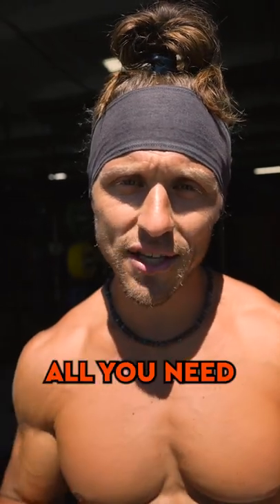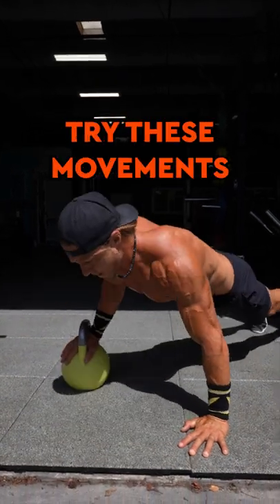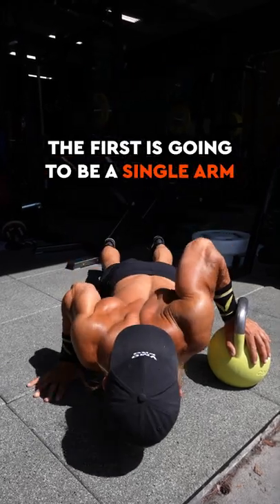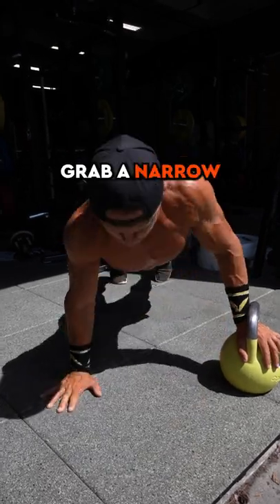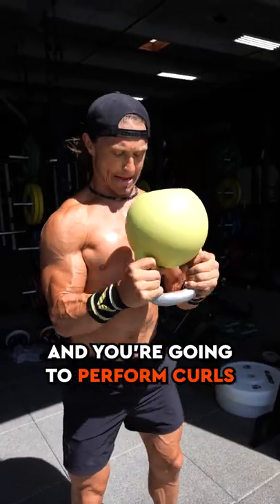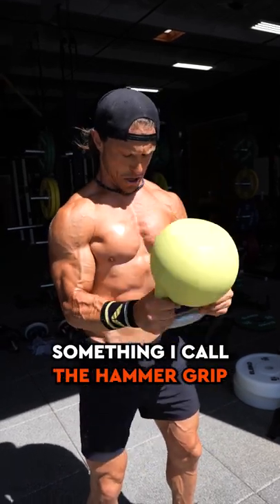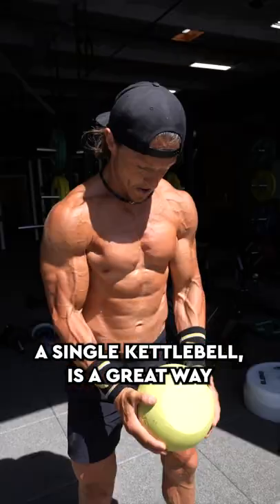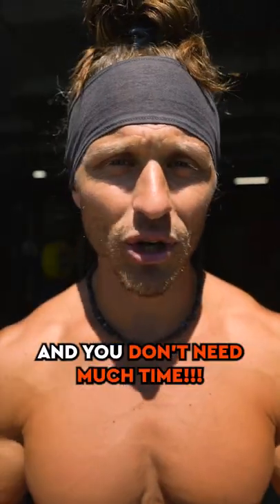🏁 ONE KB = ARM FINISHER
🙋‍♂️ Consider doing an arm finisher on a day when you did other pushing and pulling with bigger muscle groups like the lats and chest.

👊 These arm finishers complement the upper body work and will build strength in the triceps and biceps so you have more capacity next time you hit your bench press and pull ups.

3 Rounds - short rest between exercises:
- Off-Set KB Push Up - 6-8/arm
- Narrow Grip Tricep Push Up - 12 reps
- Hammer Grip Curl - 6 reps
- Horn Grip Curl - 6 reps
- Crush Grip Curl - 6 reps

📱 Give this one a save for later. More like this in Persist, head to my website to check out which track best suits your lifestyle!